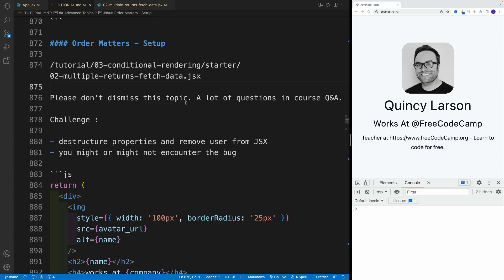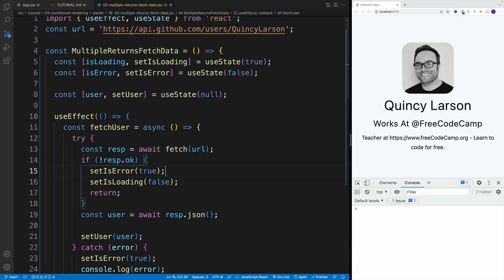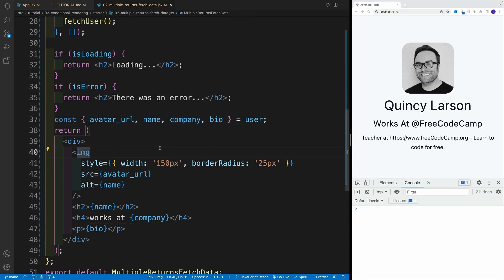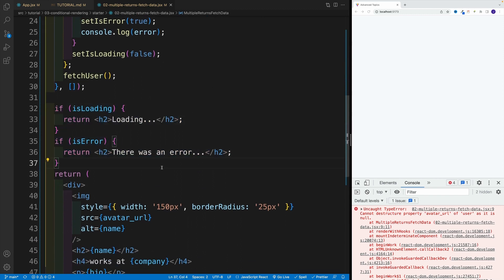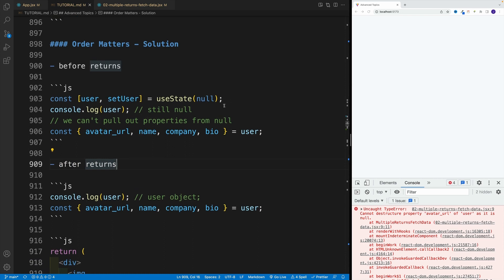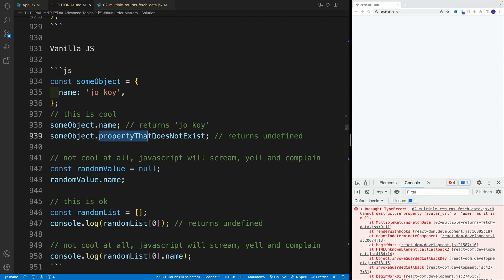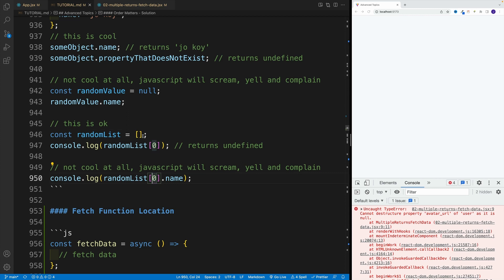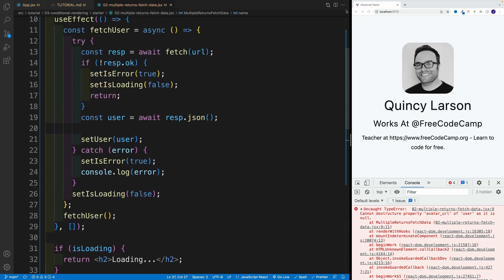React 18 Tutorial - Order Matters